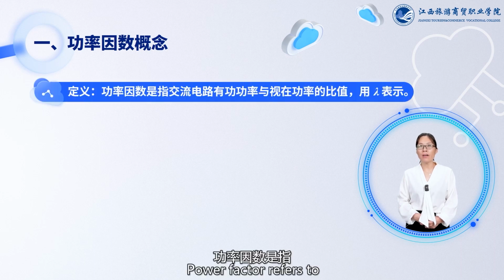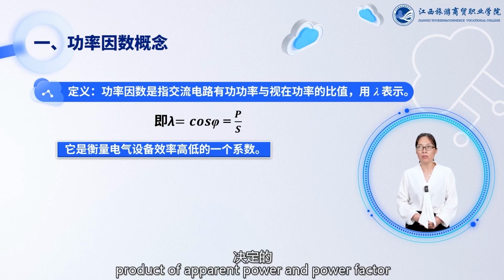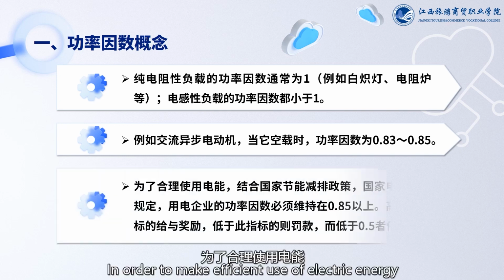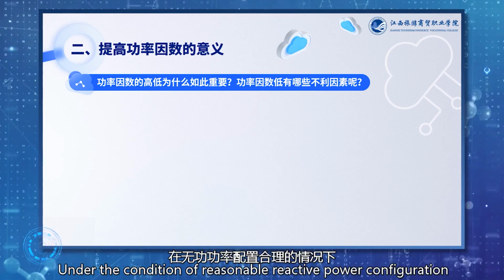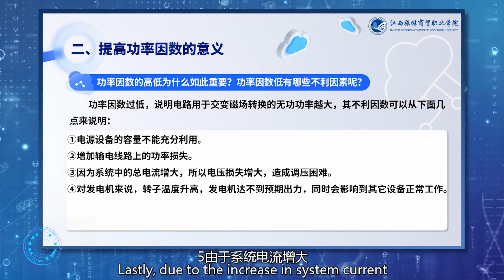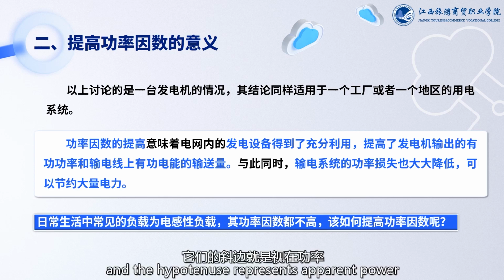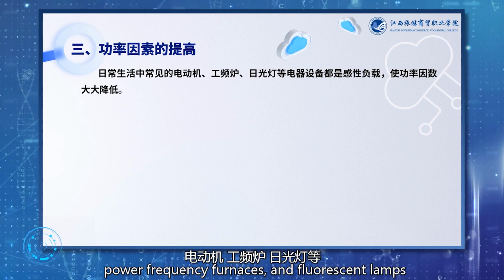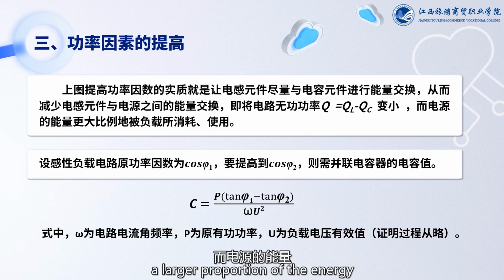3.7 Power factor of sinusoidal alternating current